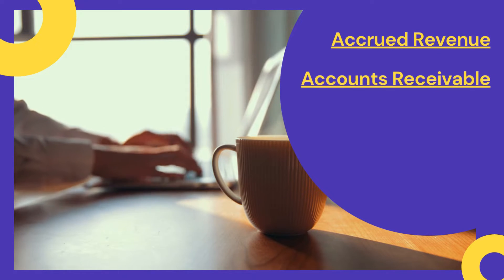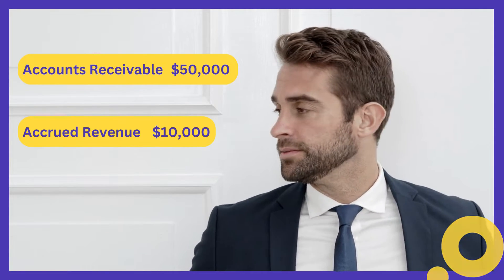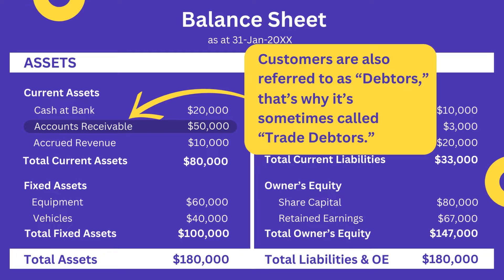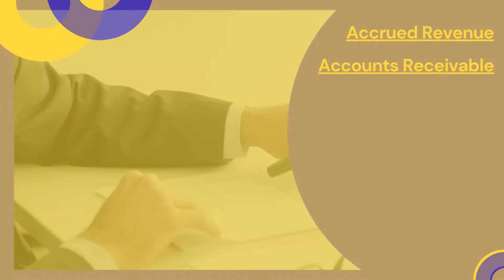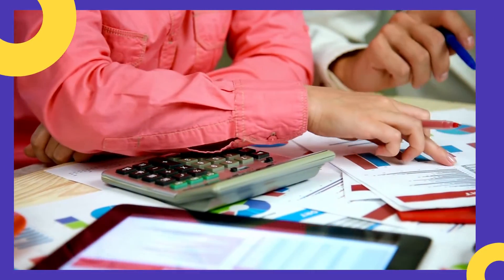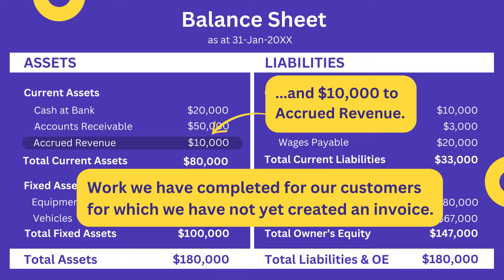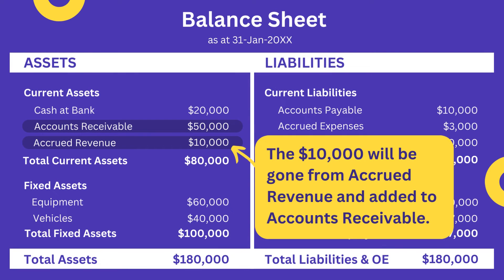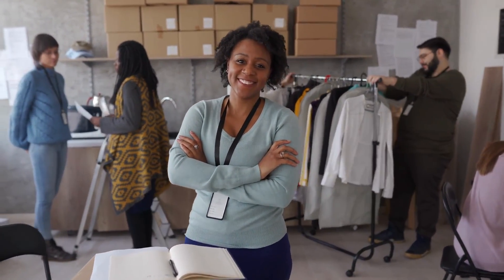Accrued Revenue vs Accounts Receivable - What is the Difference?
👉 Kicktstart your accounting journey today. Learn the basics with our higly rated Udemy course

Confused about Accrued Revenue vs Accounts Receivable? In this video, we break down the key differences and explain how each appears on your balance sheet and income statement.

You’ll learn:
✅ What Accounts Receivable is and how it works
✅ What Accrued Revenue is and why it’s recorded without an invoice
✅ How both affect your financial statements under accrual accounting
✅ Why understanding the difference helps you manage your business finances accurately

Watch now to master these essential accounting concepts and get a clearer picture of your business’s financial health!

Timestamps:
00:00 Accrued Revenue vs Accounts Receivable - What is the Difference?
00:10 Accrued Revenue and Accounts Receivable
01:21 Accrued Revenue vs Accounts Receivable Trade Debtors
02:19 Accrued Revenue vs Accounts Receivable